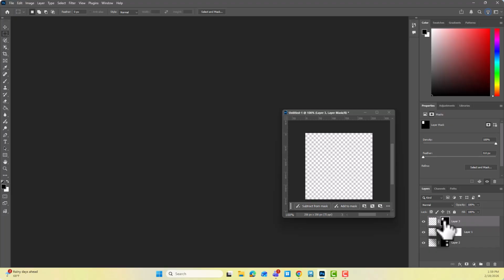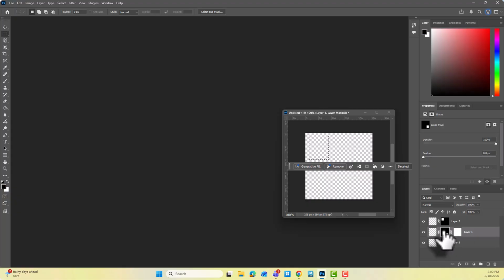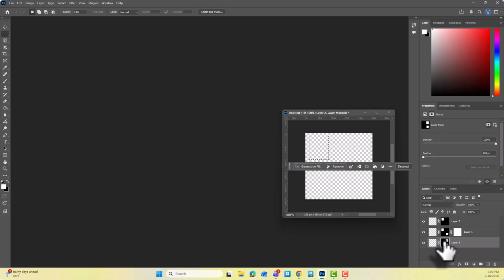Photoshop: How to Add a Mask on One Layer to a Mask On Another Layer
This demo shows how to add a mask on one layer to a mask on a different layer.